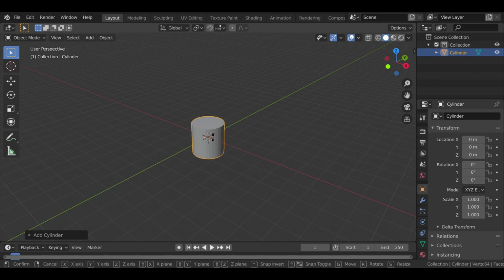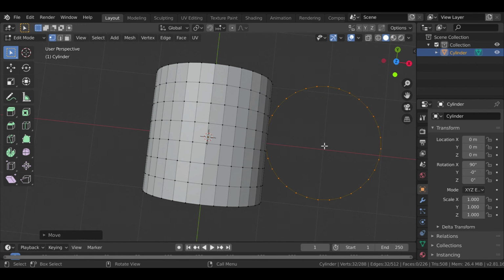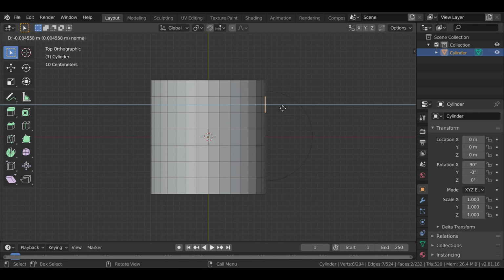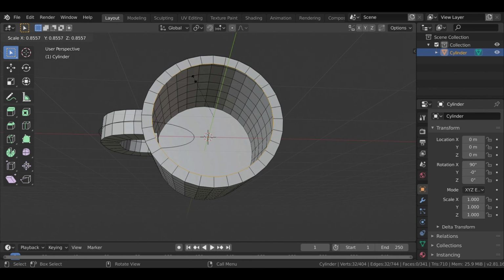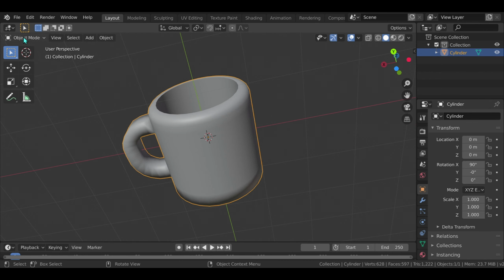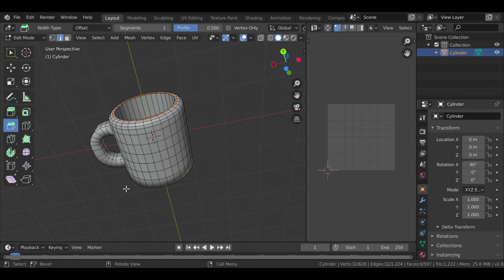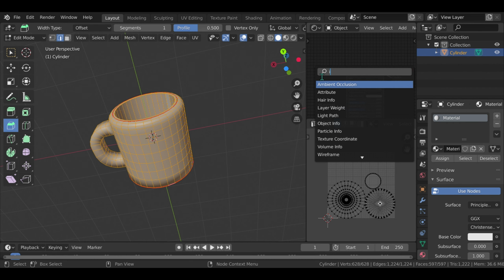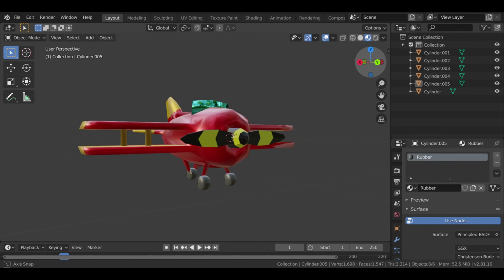3D Modelling with Blender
This video will help you understand the basics of 3 D modelling with the help of an example.